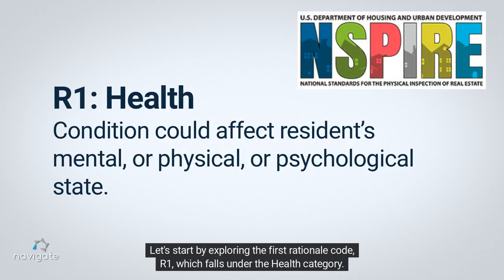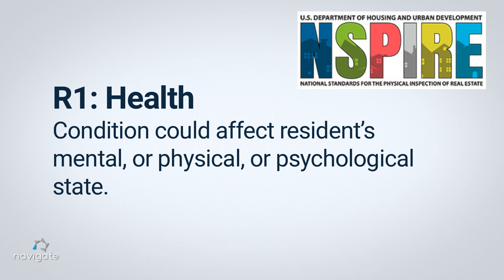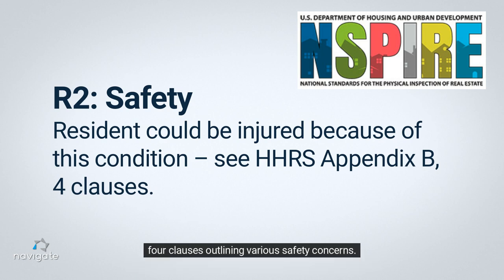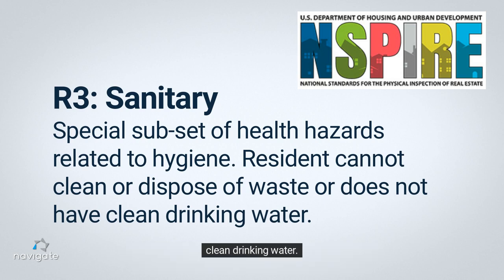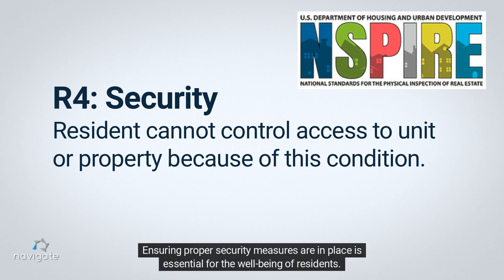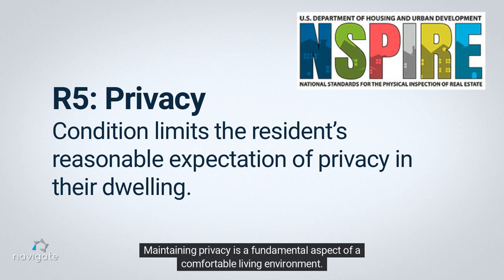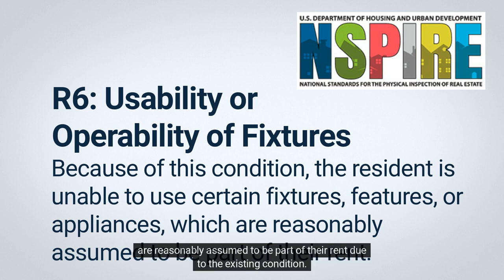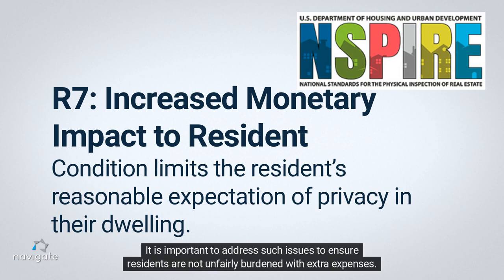NSPIRE Standards: Rationale R Codes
In this video, we explain rational codes R1-R6 for NSPIRE deficiencies.